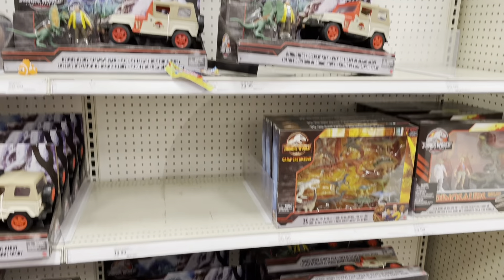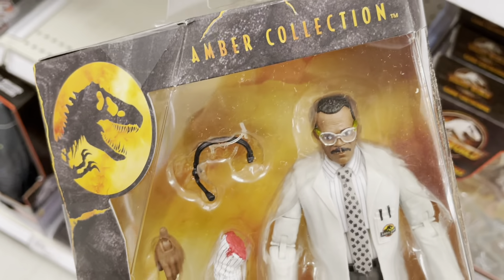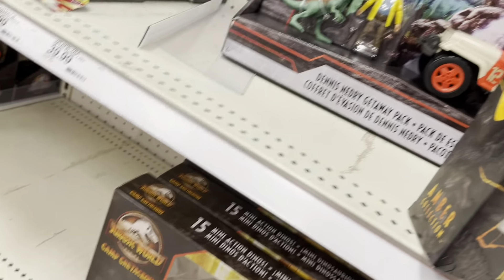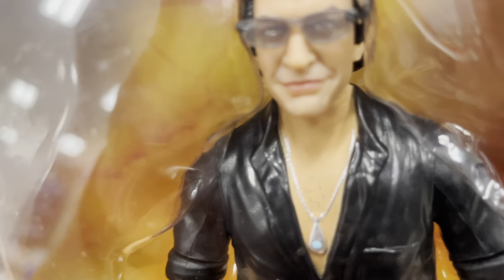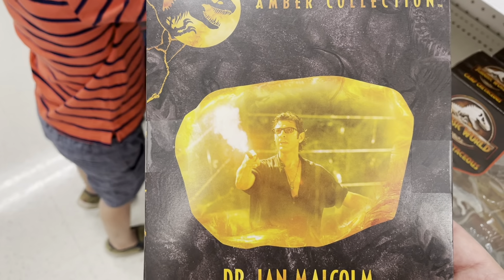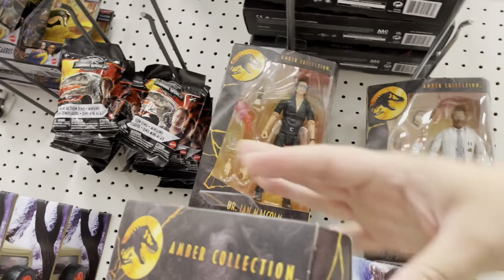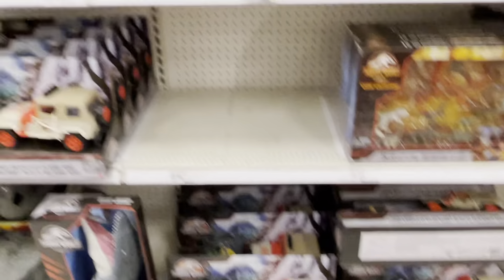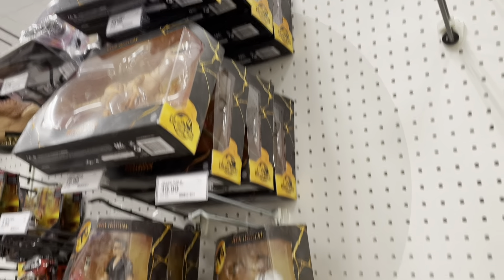Toy Hunt | Amber Collection Ray and Ian + Other Stagnant Items | Jurassic World Mattel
Welcome to The Jurassic Park Podcast's YouTube Channel! In this video, we track down a few of the latest items on the shelf. Enjoy!